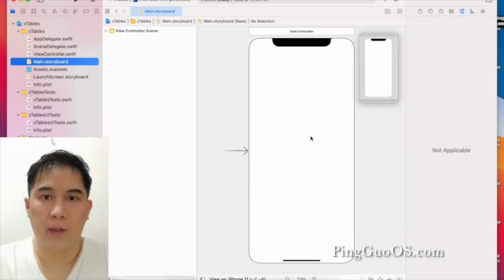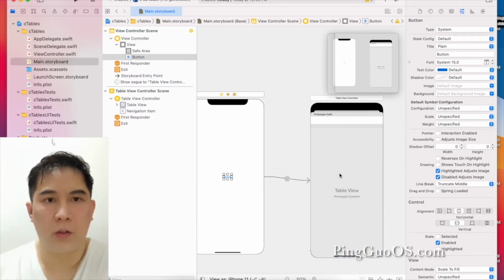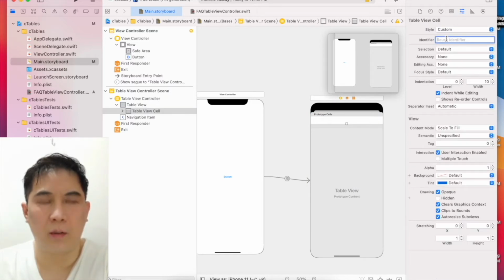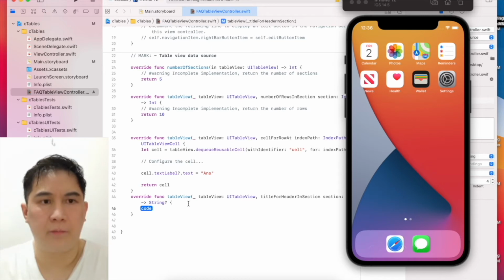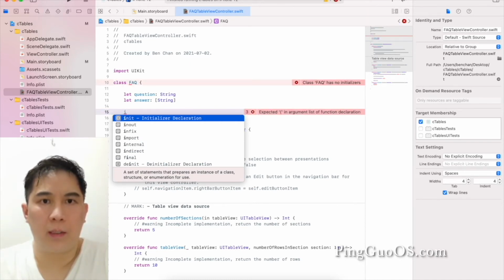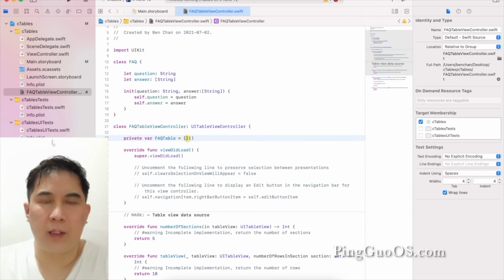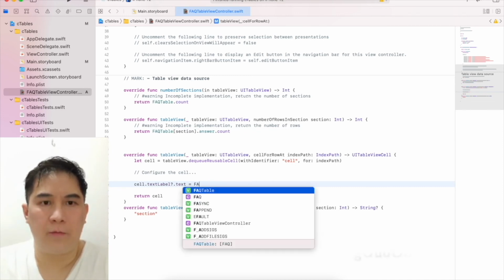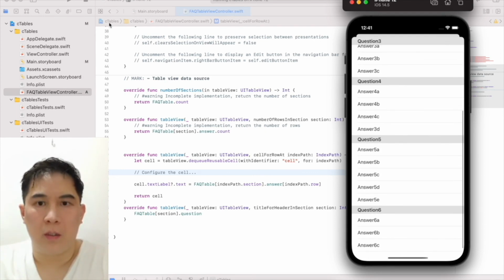Lesson 24 Part2 -iOS Collapsible Table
Learn Xcode and Swift to create your own iOS app on the AppStore.